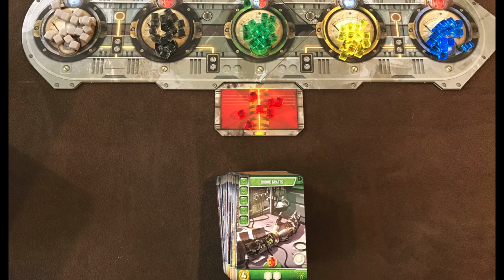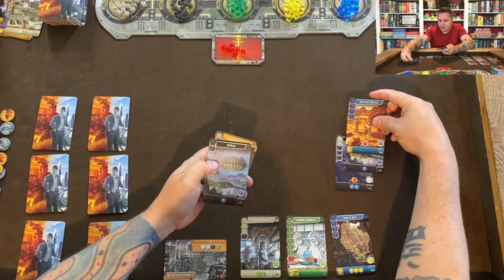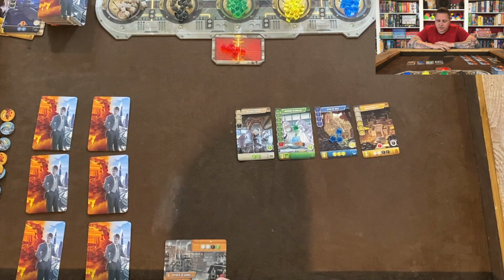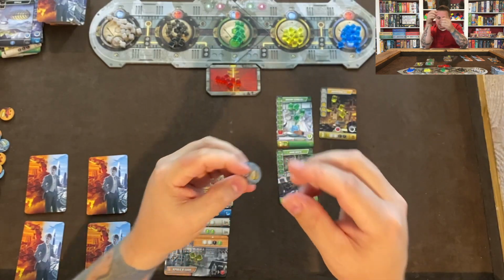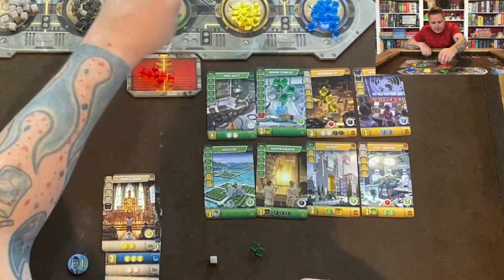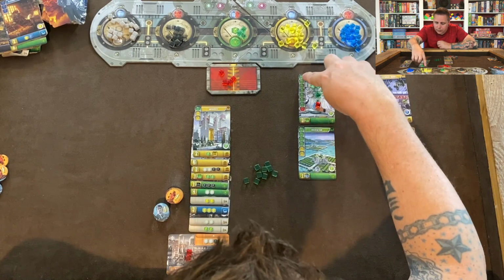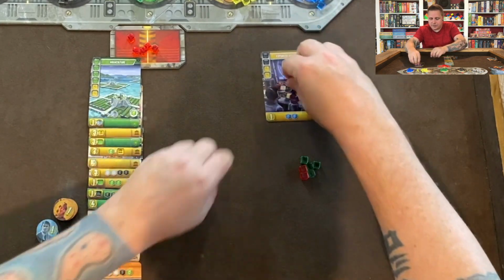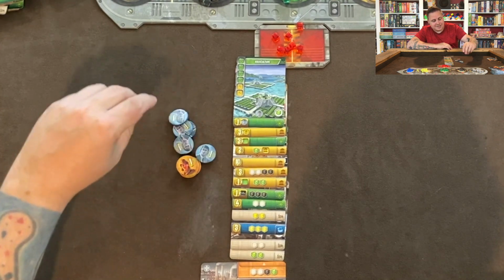It's A Wonderful World - Solo Playthrough Review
:56 Playthrough
20:20 Final Thoughts